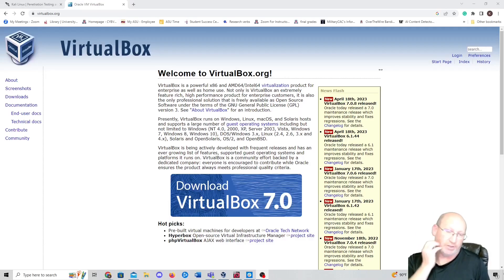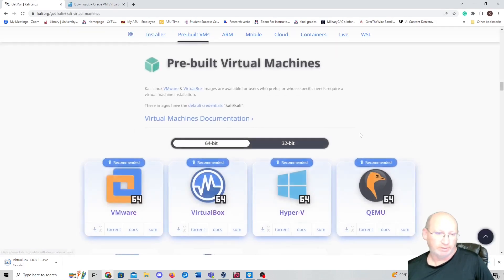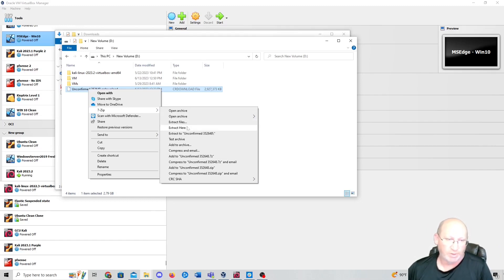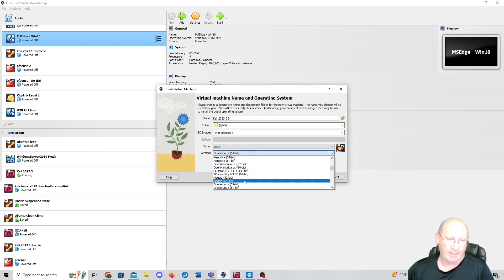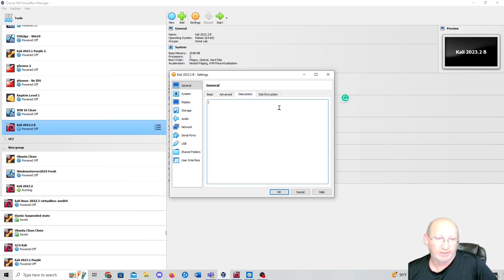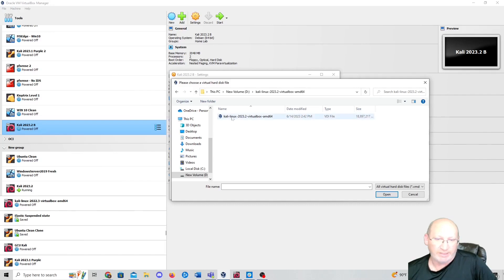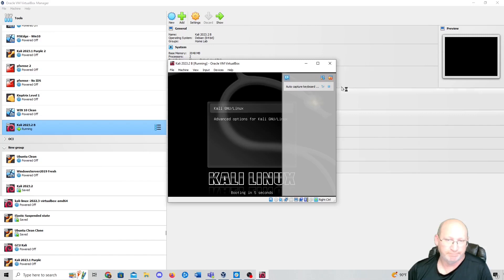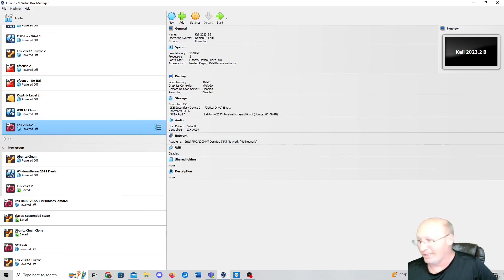How to Install Kali Linux on VirtualBox: Step-by-Step Guide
Master the installation of Kali Linux on VirtualBox with this comprehensive step-by-step guide! Whether you're a beginner or an experienced user, this tutorial will help you set up a powerful and versatile virtual environment for all your penetration testing and cybersecurity needs.

In this video, you will learn:

Introduction to Kali Linux and VirtualBox: Understanding the benefits of using Kali Linux in a virtual environment.
Downloading Required Files: Where to download Kali Linux and VirtualBox.
Setting Up VirtualBox: Step-by-step instructions for installing VirtualBox on your system.
Creating a New Virtual Machine: How to configure a new virtual machine for Kali Linux.
Installing Kali Linux: Detailed walkthrough of the Kali Linux installation process on VirtualBox.
Post-Installation Steps: Initial setup and configuration for optimal performance.